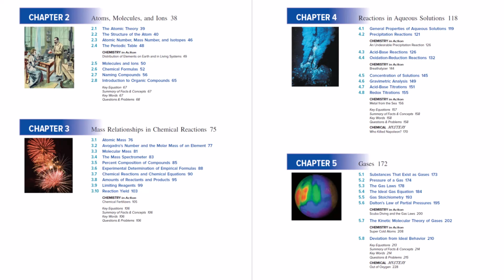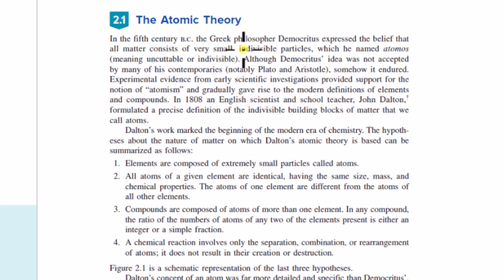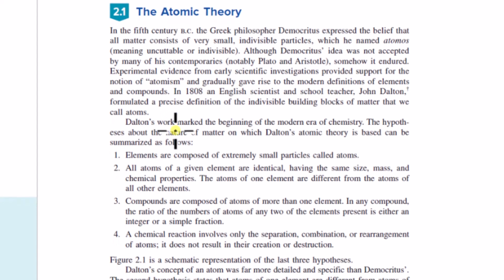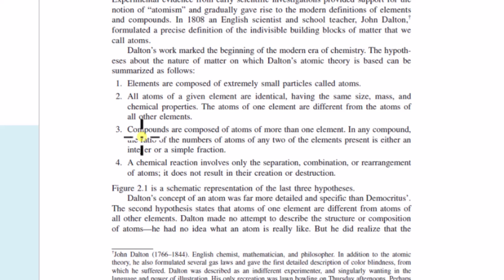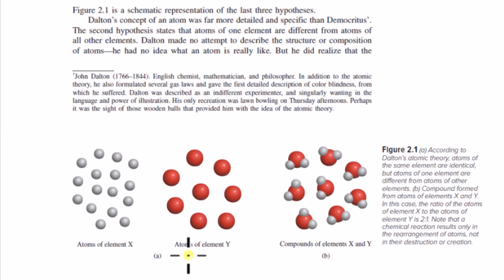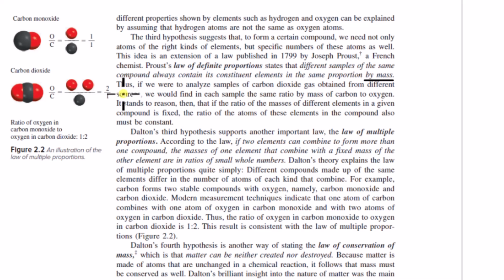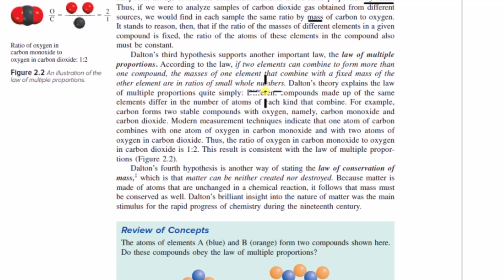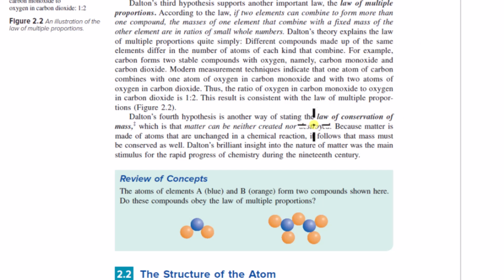The History of the Atomic Theory of Matter | Law of Const. Comp., Law of Multiple Proportions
In this video, we discuss the history of the development of the atomic theory of matter. In particular, we discuss how this development was in parallel with the law of definite proportions (the law of constant composition), the law of multiple proportions, and the law of conservation of mass.